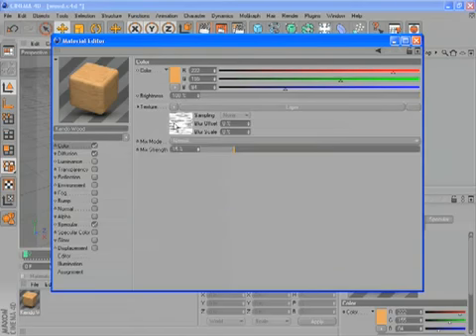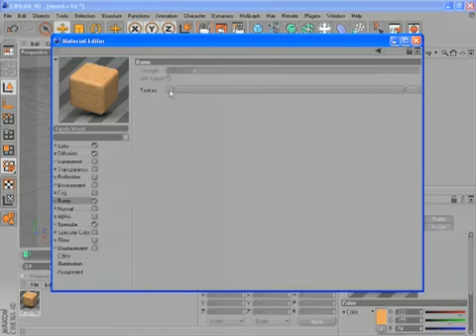Tip21 Copying Channels in CINEMA 4D